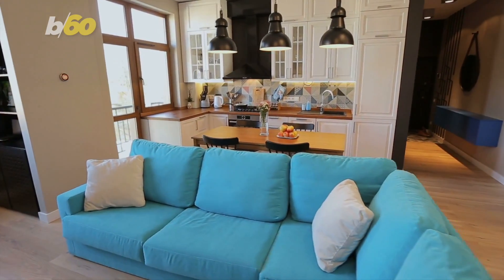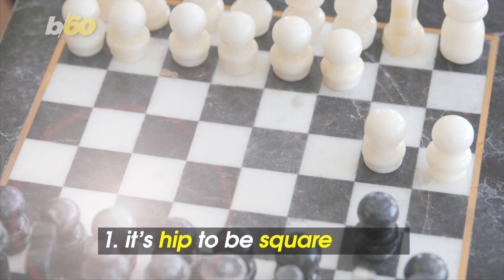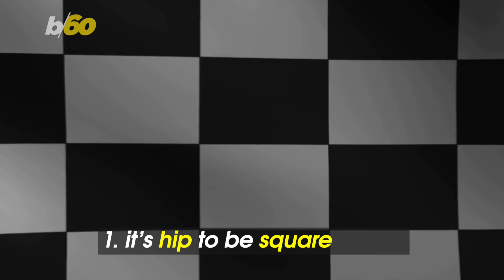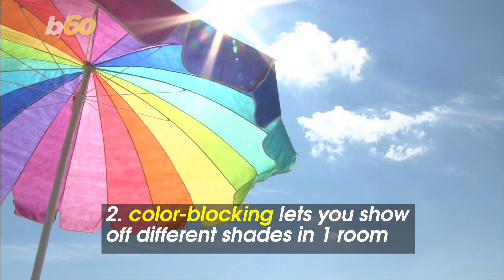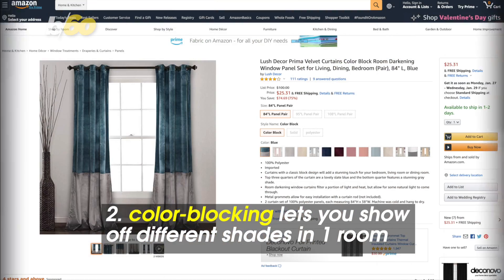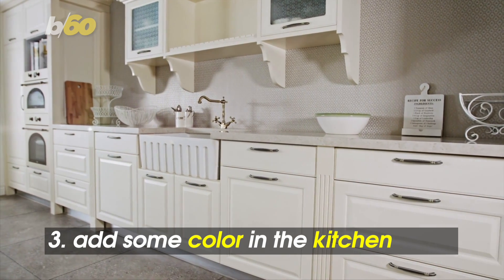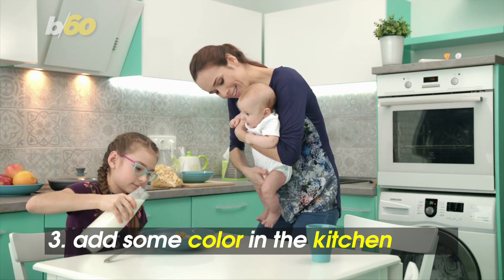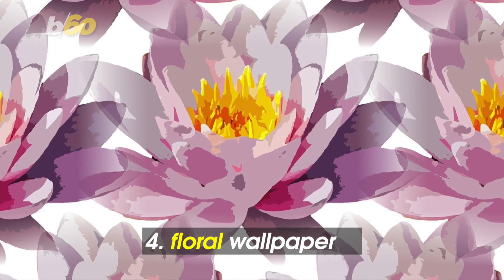Cheap, On-Trend Ideas for Sprucing up Your Place in 2020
They say your home is your castle.

But you don’t have to break the bank when it comes to decorating.

Here are a few cheap, on-trend ideas for sprucing up your place this year.

It’s hip to be square.

That’s what famous potter, designer and author Jonathan Adler says.

He tells the New York Post checkerboard is the new chevron, and the pattern just works with everything.

Doesn’t have to be black and white, either.

Add some color like this chair with a pop of mint, part of Adler’s collection for just over $135.

Speaking of adding some flare, color-blocking – when you pair several solid colors with geometric shapes – lets you show off different shades in one room without looking like a kid’s painting.

Take these velvet curtains that utilize the trend.

Around $25 on Amazon.

Design experts Good Housekeeping spoke with say all-white kitchens are so yesterday.

Now, it’s all about adding a pop of color on either the kitchen island, wall cabinets or base cabinets in bold colors.

Save money by making it a DIY project.

It’s good to be a wallflower.

Design gurus say floral wallpaper is here to stay and is a good choice in powder rooms and foyers.

Your favorite home furnishings store will likely have cheap stick-on options if you’re not sold on the trend.

Vintage accents are making a comeback, according to experts Good Housekeeping spoke with.

Expect to see traditional design details like spooled legs and spindles from the 1800s and early 1900s.

Just don’t go overboard.

You’ll be all set with one or two statement pieces.